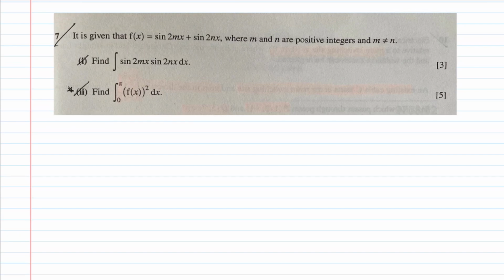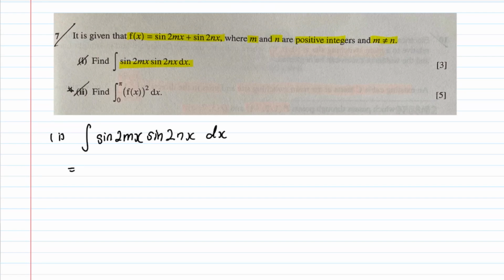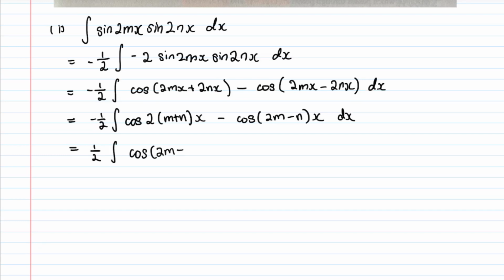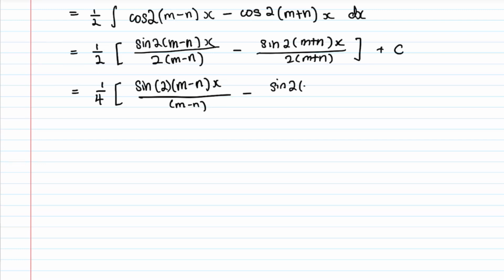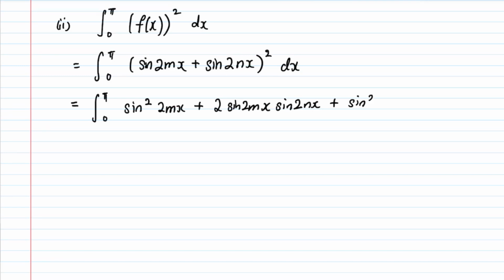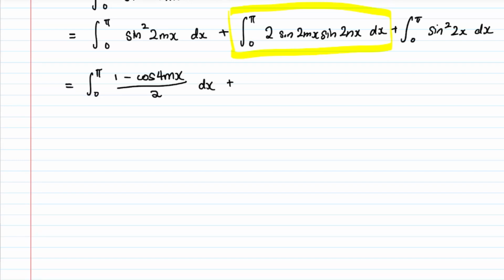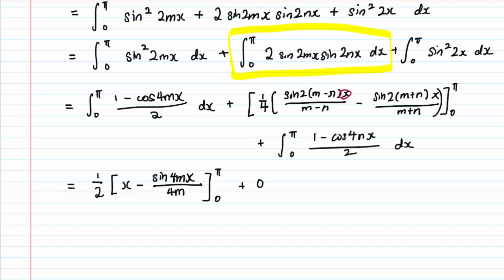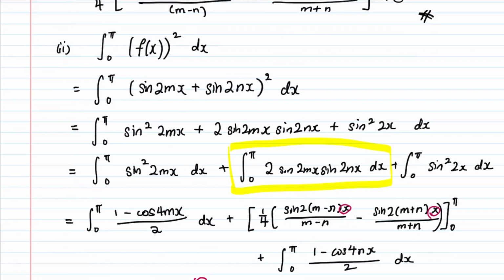A Level H2 Math 2017 Paper 1 Q7: Integration | A Level Mathematics (2024)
This video will cover the H2 Mathematics 2017 A Level paper 1 Question 7 on Integration.